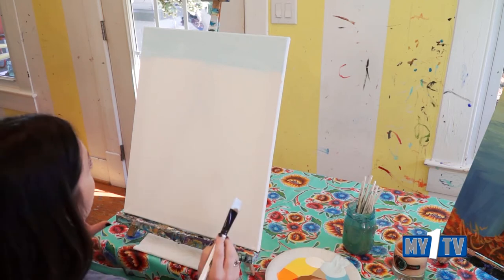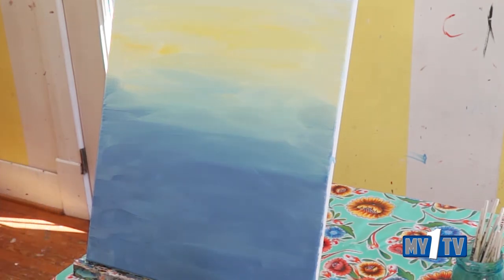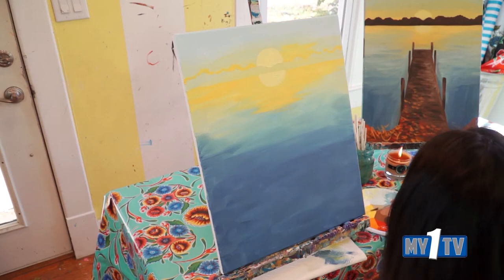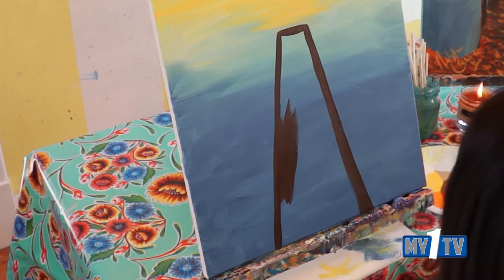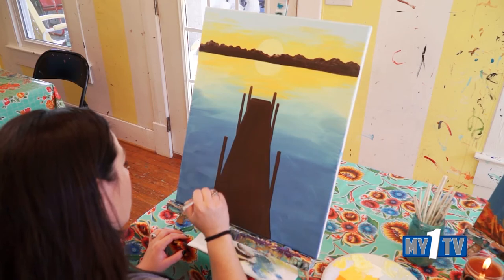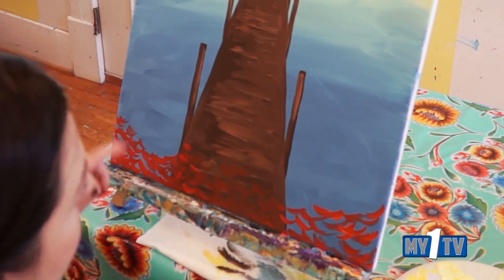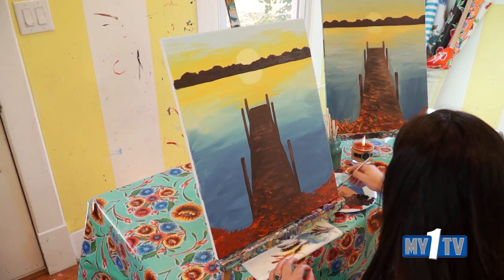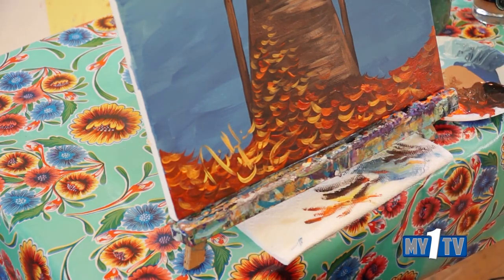Preppy Possum Fall Pier